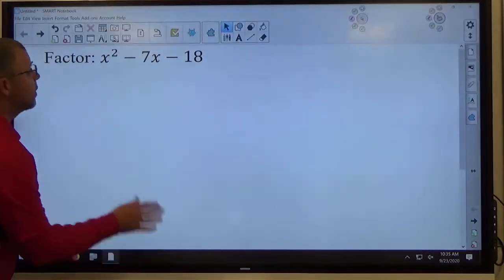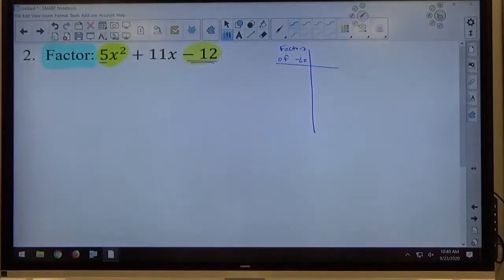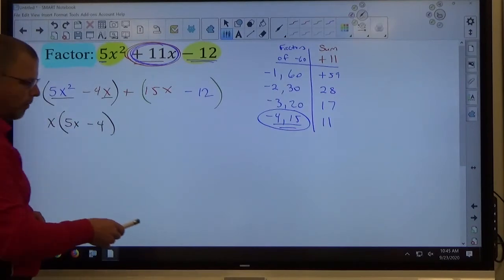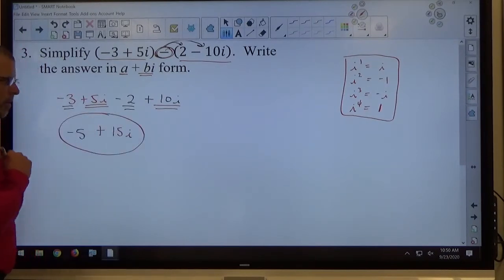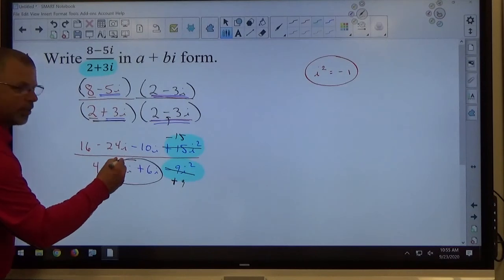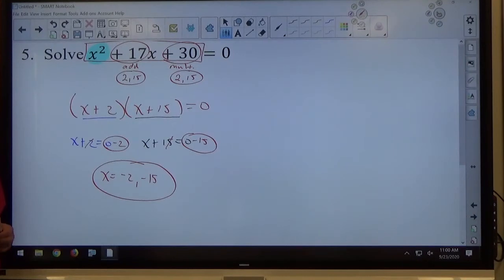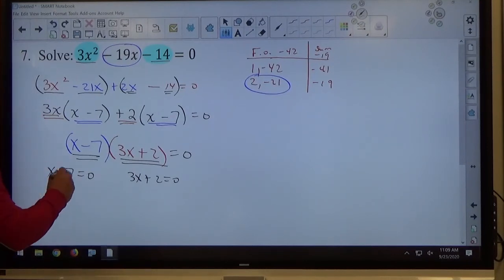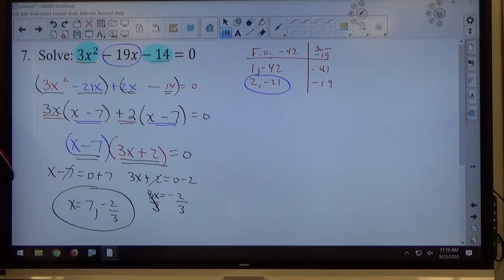2-3 to 2-5 Quiz Study Guide 1 through 7